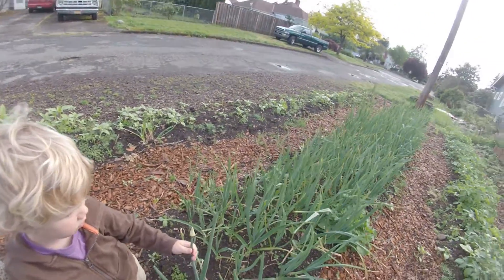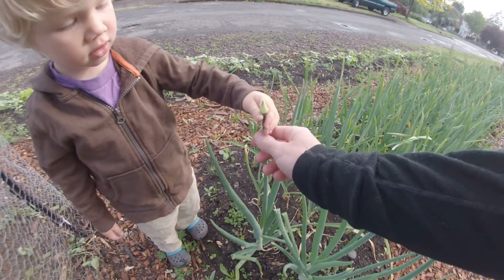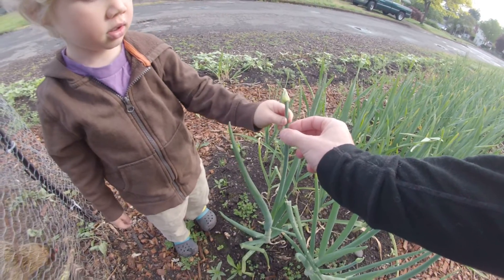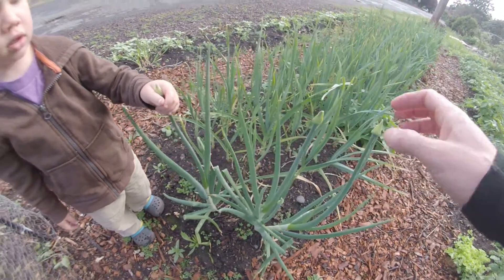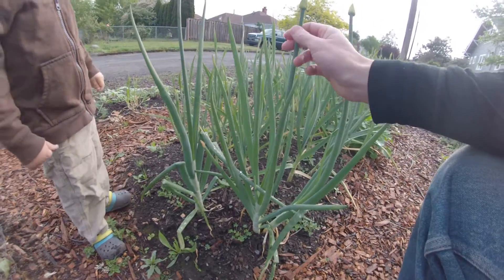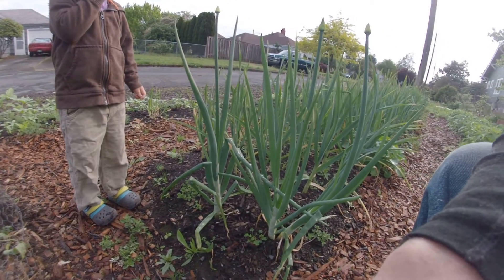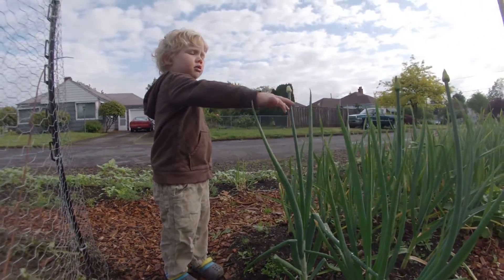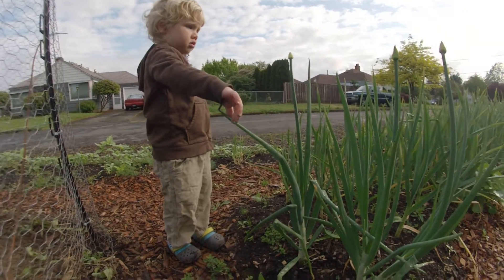onion bolt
a bolting onion means you won't get much to eat, but it will seed, so don't cut it down yet.